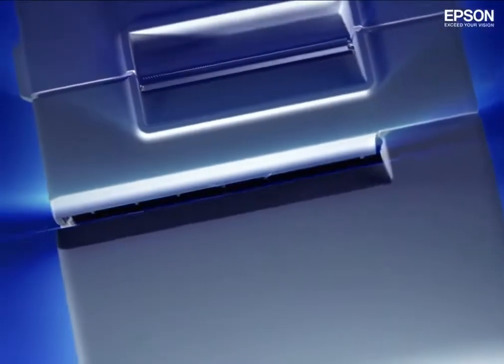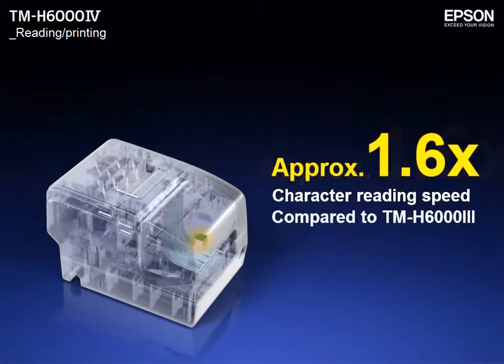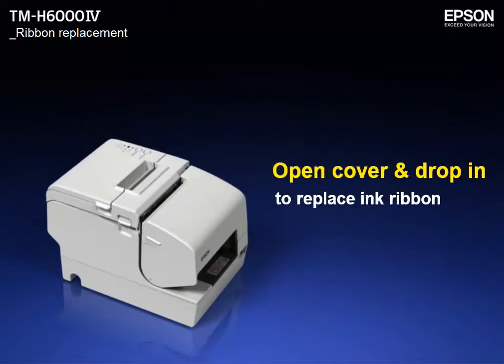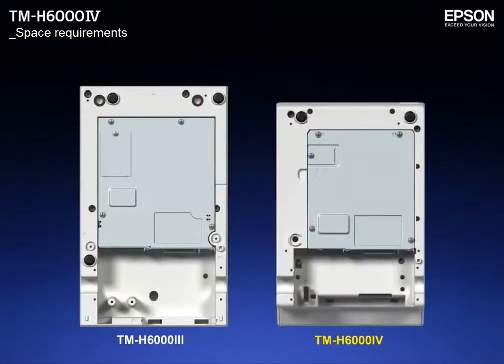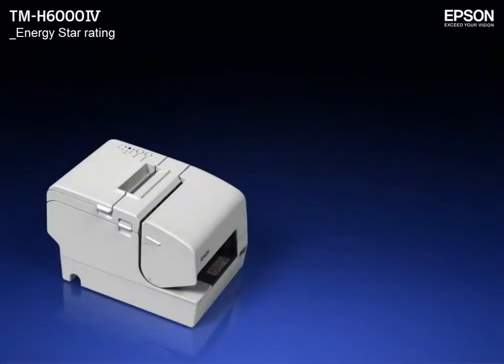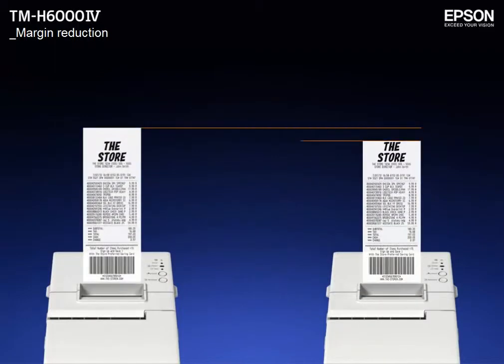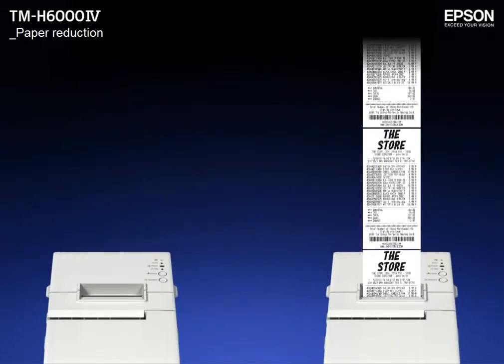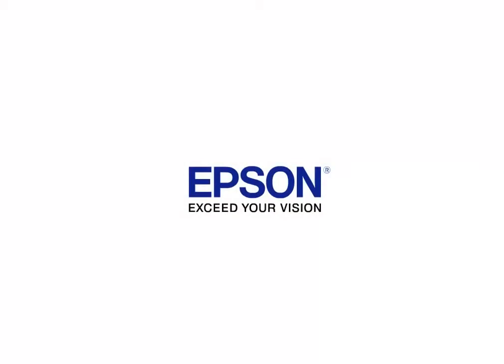Epson TM-H6000IV Receipt Printer